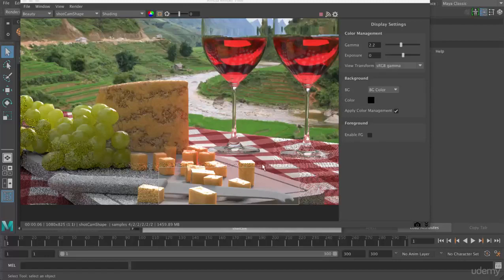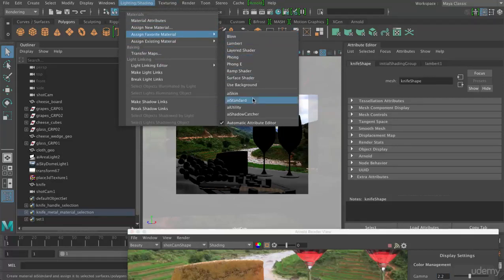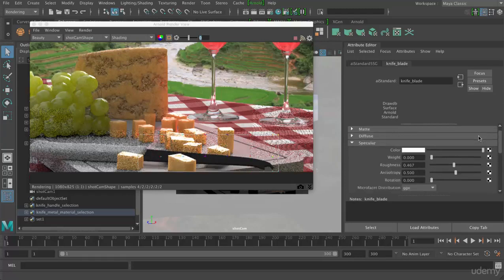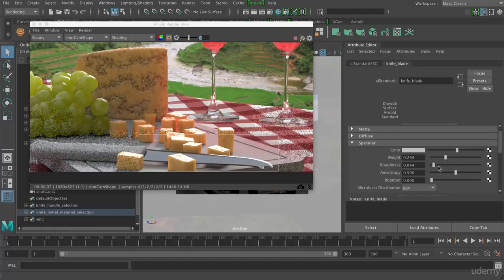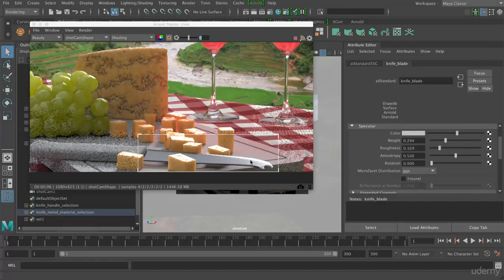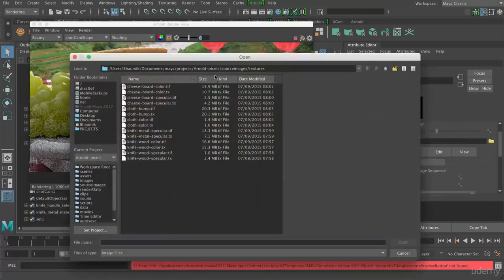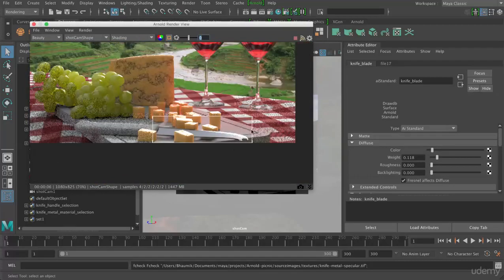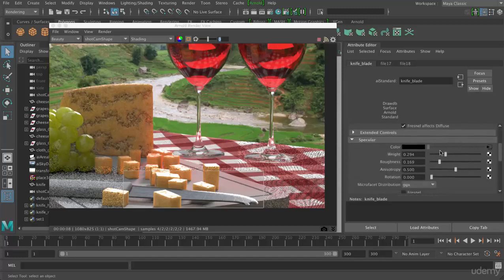18 Creating A Metal Shader Knife Blade Shader 18